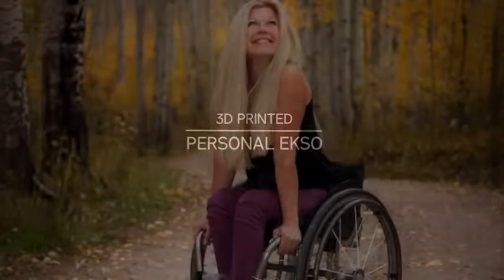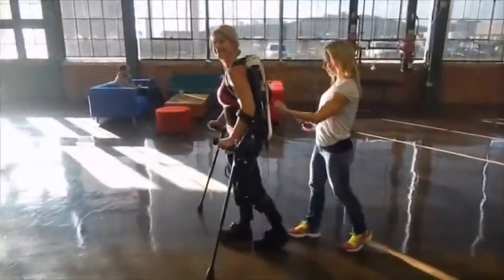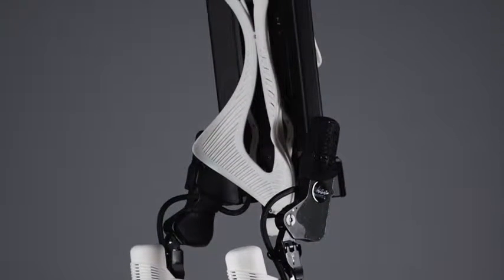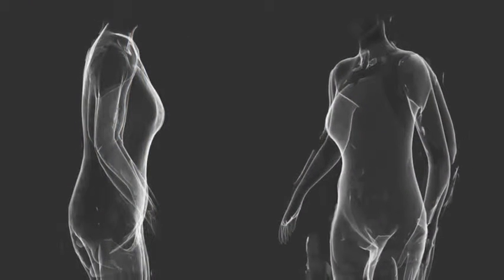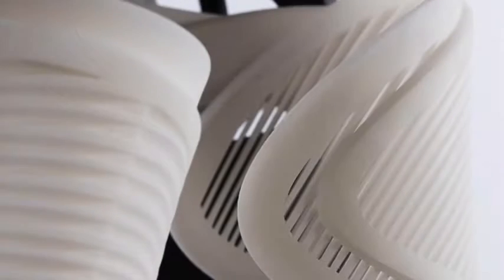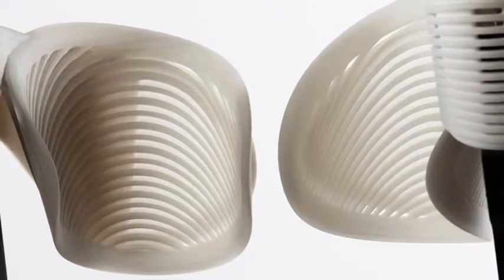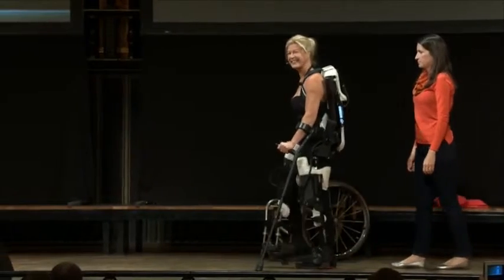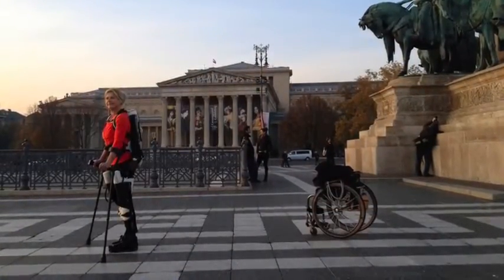Egzoszkielet wydrukowany na drukarce 3d - 3D Systems Polska